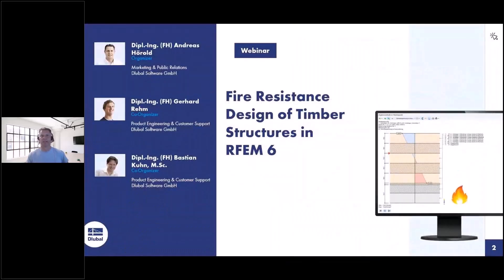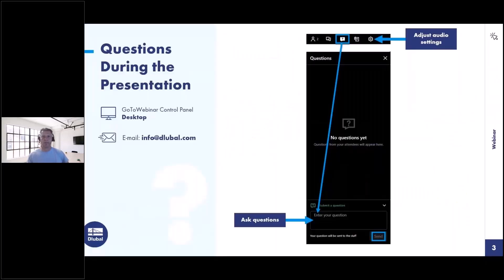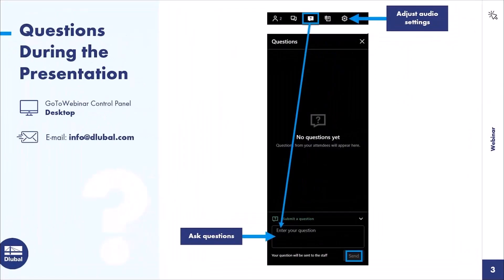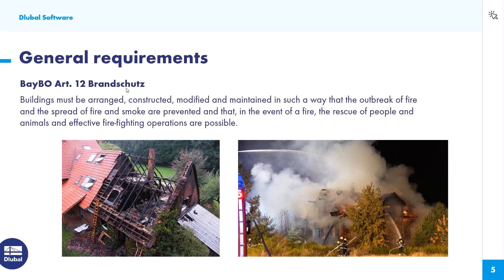ويبنار | تصميم مقاومة الحريق للهياكل الخشبية في RFEM 6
في هذه الويبنار، نعرض لكم تصميم مقاومة الحريق للعناصر الهيكلية الحاملة في RFEM 6.

الجدول الزمني:
00:00 مقدمة
02:45 نظري
21:50 تصميم مقاومة الحريق للعناصر
27:25 تصميم مقاومة الحريق للسطوح
48:30 تصميم مقاومة الحريق للخشب المصفح التقاطعي

حسن معرفتك ببرامج دلوبال وابحث عن طرق جديدة للعمل بكفاءة أكبر من خلال مشاهدة ندواتنا وفيديوهاتنا.

هل أعجبك الفيديو ووجدته مفيدًا؟
► نتطلع إلى تعليقك وإعجابك بهذا الفيديو .

دعمنا مجاني. هل لديك سؤال؟

► هل انت ايضا على الفيس بوك؟ تابعنا هنا